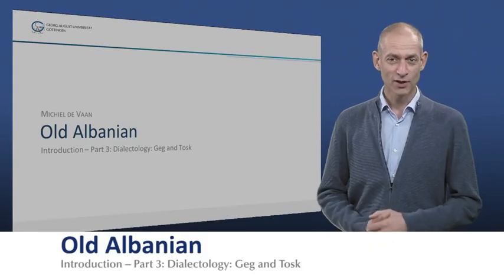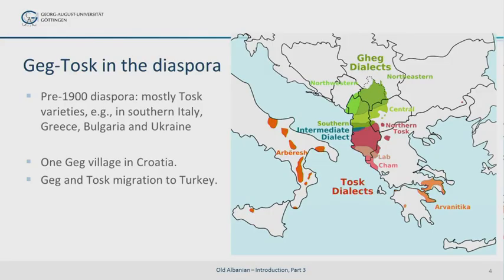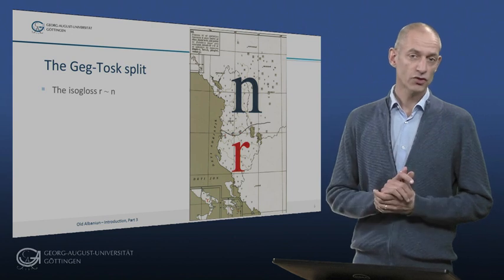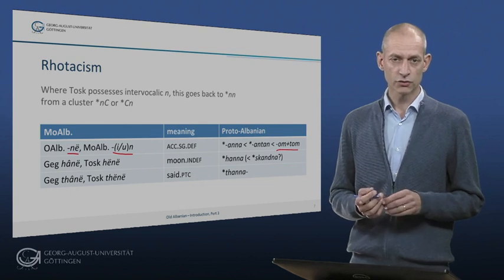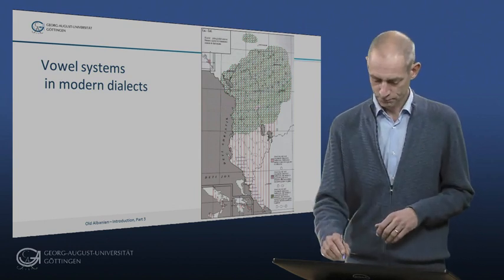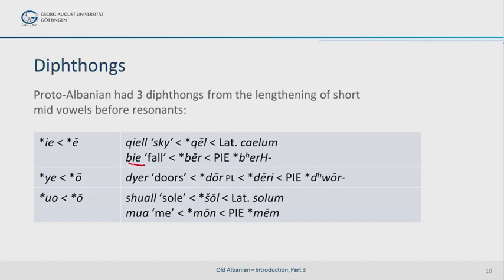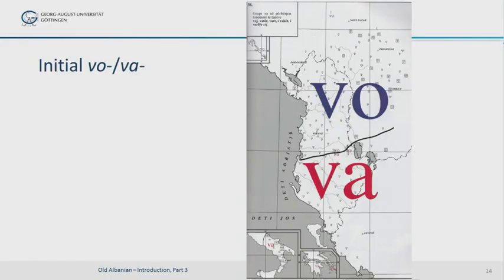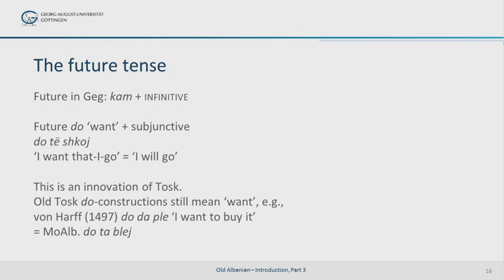Old Albanian [Language] : Introduction- Part 3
📚 Exploring Old Albanian: The Earliest Albanian Authors & Indo-European Linguistics

Dive into the fascinating world of **Old Albanian language** and its earliest known authors in this in-depth lecture. Perfect for:
- **Albanian language enthusiasts** 🇦🇱
- **Linguists & Indo-European studies scholars** 🏛️
- **History buffs** exploring Albania’s cultural heritage
- **Travelers** curious about Albania’s linguistic roots

🔍 **Topics Covered:**
✔️ The **oldest Albanian texts** and their significance
✔️ **Indo-European linguistics** and Albanian’s unique place in it
✔️ Key contributions of early **Albanian authors**
✔️ How Albanian evolved as a distinct **Indo-European language**

📖 **Featured Scholar:**
**Michiel de Vaan** (Indo-European linguist)
With contributions from **Saverio Dalpedri, Götz Keydana**, and more.

Georg-August-Universität Göttingen
av.tib.eu

🌍 **Why Learn About Old Albanian?**
Albanian is one of Europe’s oldest languages, with deep historical roots. Whether you're an **Albanian diaspora** member, a **language student**, or just **planning a trip to Albania**, understanding its linguistic past enriches your connection to this beautiful country.

### **📚 Shqipja e Vjetër: Autorët e Parë Shqiptarë & Studimet Indo-Evropiane**

Zhyteni në botën fascinuese të **gjuhës së vjetër shqipe** dhe autorëve të saj më të hershëm në këtë leksion të hollësishëm. Ideal për:
- **Ata që e duan gjuhën shqipe** 🇦🇱
- **Gjuhëtarë & studiues të gjuhëve Indo-Evropiane** 🏛️
- **Dashamirët e historisë** që eksplorojnë trashëgiminë kulturore të Shqipërisë
- **Turistët** kurioz për rrënjët gjuhësore të Shqipërisë

🔍 **Çfarë Mësoni Këtu?**
✔️ **Tekstet më të vjetra shqipe** dhe rëndësia e tyre
✔️ **Gjuhësia Indo-Evropiane** dhe vendi unik i shqipes në të
✔️ Kontributet kyçe të **autorëve të parë shqiptarë**
✔️ Si u zhvillua shqipja si **gjuhë Indo-Evropiane** e veçantë

📖 **Eksperti i Ftuar:**
**Michiel de Vaan** (gjuhëtar Indo-Evropian)
Me kontribute nga **Saverio Dalpedri, Götz Keydana**, e të tjerë.

🌍 **Pse Të Mësosh Për Shqipen e Vjetër?**
Shqipja është një nga gjuhët më të vjetra të Evropës, me rrënjë të thella historike. Qofshi **diasporë shqiptare**, **student gjuhësor**, apo thjesht duke **planifikuar një udhëtim në Shqipëri**, të kuptuarit e së kaluarës gjuhësore thellon lidhjen tuaj me këtë vend të bukur.

📌 **Fjalë Kyçe për Kërkues & Studentë:**

👍 **Pëlqeni, Regjistrohuni & Aktivizoni Njoftimet** për më shumë analiza të **historisë, gjuhës dhe kulturës shqiptare!**